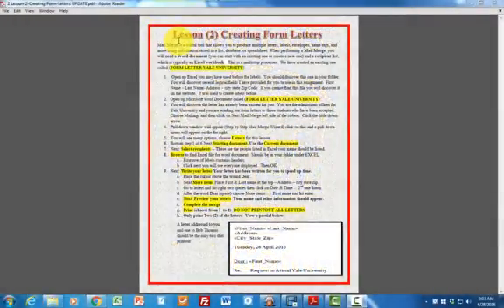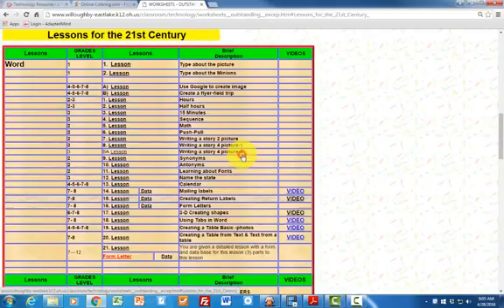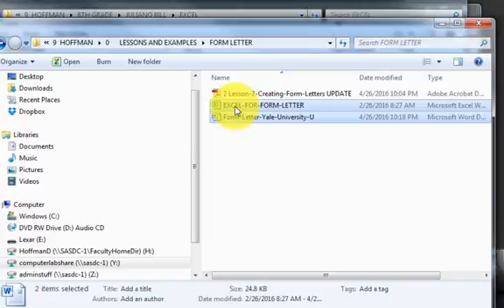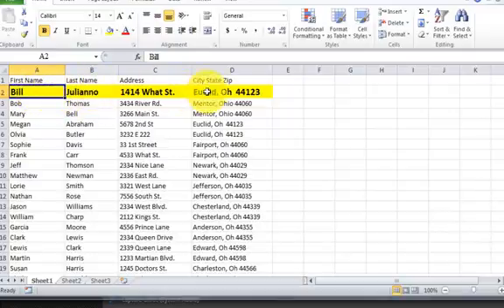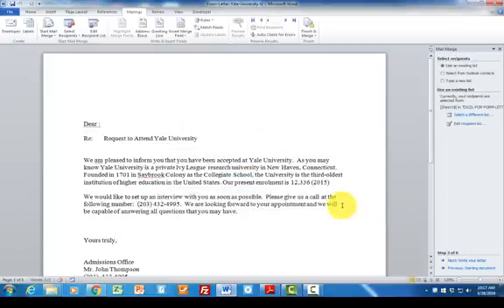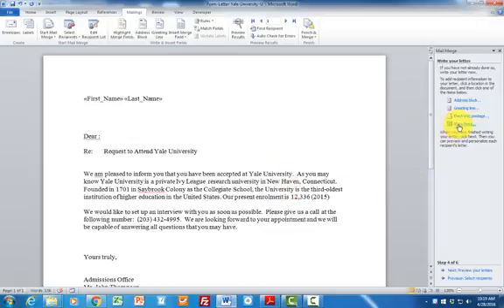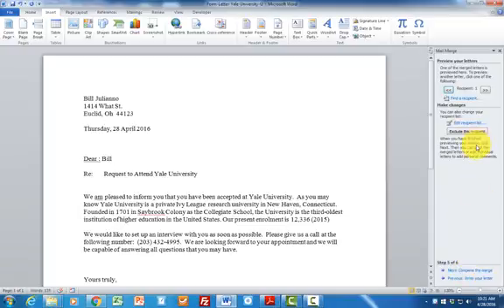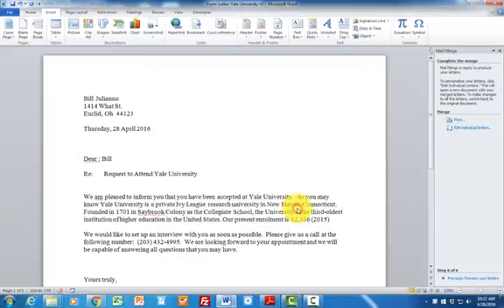FORM LETTER LESSON 1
Description This video is accompanied on the website with a lesson for how to create and use a Form Letter.  Although a very simple lesson it will cover enough detail for the user to obtain a fair amount of knowledge of  how it works.  The website is located under
1. Type in teched-resources.org or click on the link above.
2. This website is free and pay-forward.  It is complementary to support education around the world.
3. You are on the main page of many lessons for all grades and subjects.
4. The Yellow Button (Blending Technology in classroom) will allow you to explore many new and wonderful lessons.
5. Toddler Lessons for 1 year and pre-School.
6. Kindergarten and 1st grade.
7. Facilitator many lessons
8. Teacher’s Tool Box many lessons.